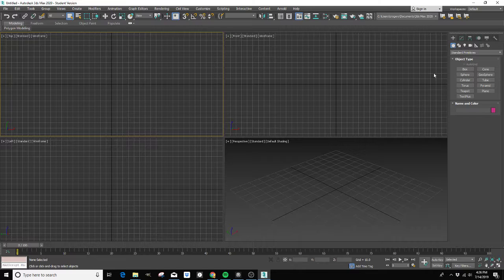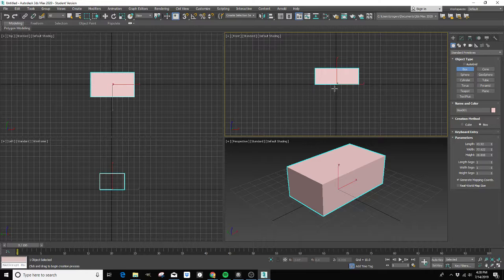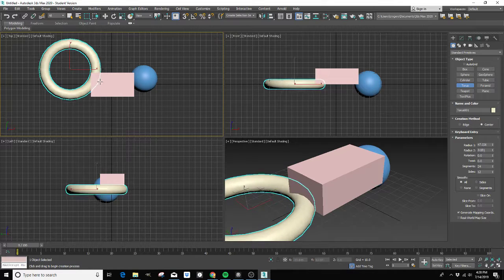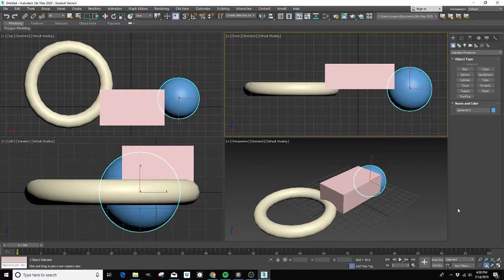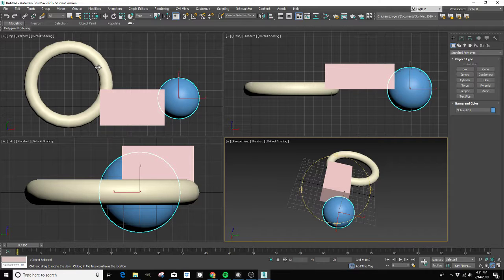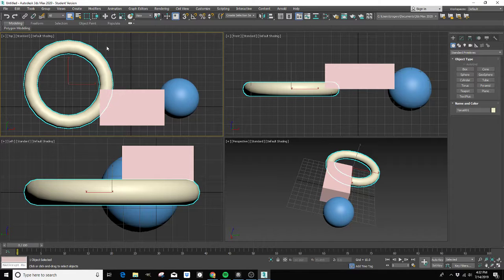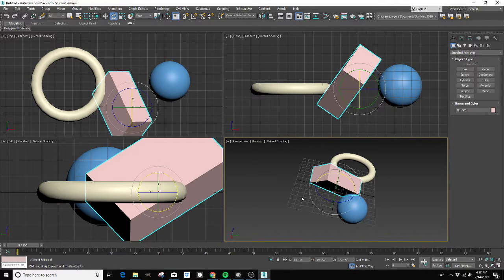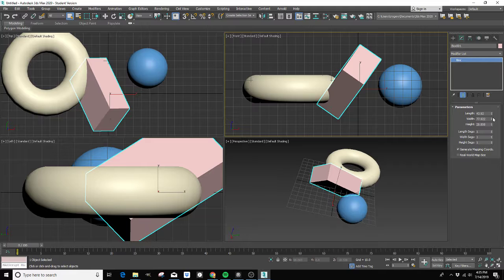3dsmax pt1 interface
This is a video series introducing the view ports, task panes, and general work spaces of 3Ds Max 2020.